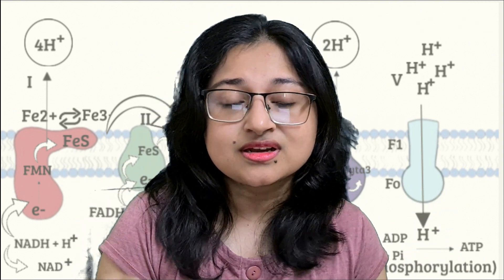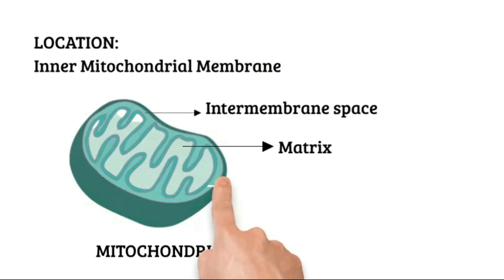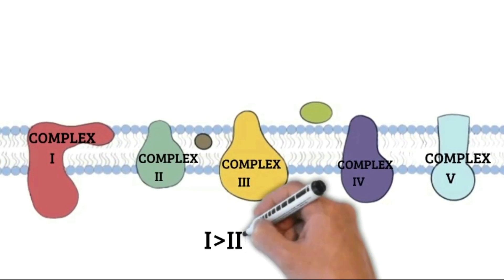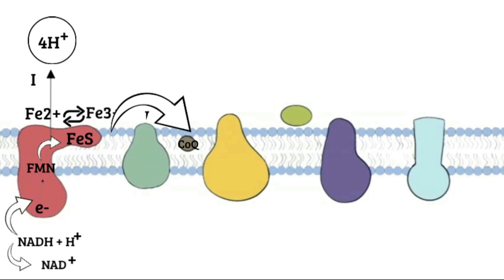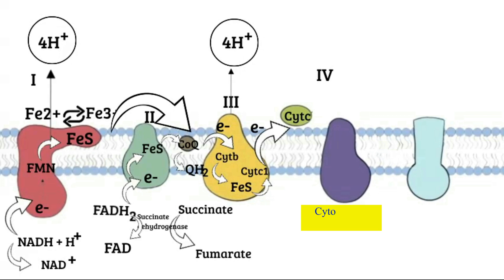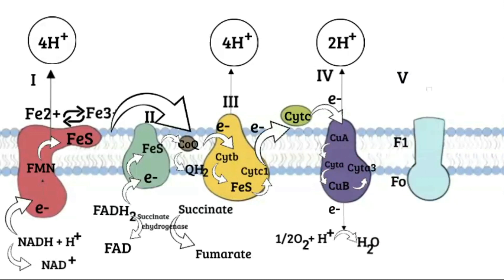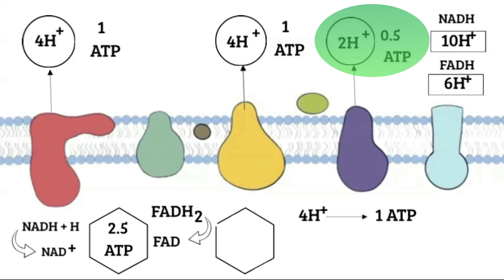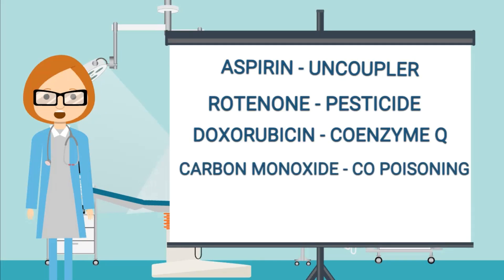Electron transport chain ETC made easy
An electron transport chain (ETC) is a series of complexes that transfer electrons from electron donors to electron acceptors via redox (both reduction and oxidation occurring simultaneously) reactions, and couples this electron transfer with the transfer of protons (H+ ions) across a membrane. This creates an electrochemical proton gradient that drives the synthesis of adenosine triphosphate (ATP), a molecule that stores energy chemically in the form of highly strained bonds. The molecules of the chain include peptides, enzymes (which are proteins or protein complexes), and others. The final acceptor of electrons in the electron transport chain during aerobic respiration is molecular oxygen although a variety of acceptors other than oxygen such as sulfate exist in anaerobic respiration.

In chloroplasts, light drives the conversion of water to oxygen and NADP+ to NADPH with transfer of H+ ions across chloroplast membranes. In mitochondria, it is the conversion of oxygen to water, NADH to NAD+ and succinate to fumarate that are required to generate the proton gradient.
Complex I
In Complex I (NADH:ubiquinone oxidoreductase, NADH-CoQ reductase, or NADH dehydrogenase; EC 1.6.5.3), two electrons are removed from NADH and ultimately transferred to a lipid-soluble carrier, ubiquinone (Q). The reduced product, ubiquinol (QH2), freely diffuses within the membrane, and Complex I translocates four protons (H+) across the membrane, thus producing a proton gradient. Complex I is one of the main sites at which premature electron leakage to oxygen occurs, thus being one of the main sites of production of superoxide.
The pathway of electrons is as follows:

NADH is oxidized to NAD+, by reducing Flavin mononucleotide to FMNH2 in one two-electron step. FMNH2 is then oxidized in two one-electron steps, through a semiquinone intermediate. Each electron thus transfers from the FMNH2 to an Fe-S cluster, from the Fe-S cluster to ubiquinone (Q). Transfer of the first electron results in the free-radical (semiquinone) form of Q, and transfer of the second electron reduces the semiquinone form to the ubiquinol form, QH2. During this process, four protons are translocated from the mitochondrial matrix to the intermembrane space. [4] As the electrons become continuously oxidized and reduced throughout the complex an electron current is produced along the 180 Angstrom width of the complex within the membrane. This current powers the active transport of four protons to the intermembrane space per two electrons from NADH.
Complex II
In Complex II (succinate dehydrogenase or succinate-CoQ reductase; EC 1.3.5.1) additional electrons are delivered into the quinone pool (Q) originating from succinate and transferred (via flavin adenine dinucleotide (FAD)) to Q. Complex II consists of four protein subunits: succinate dehydrogenase, (SDHA); succinate dehydrogenase [ubiquinone] iron-sulfur subunit, mitochondrial, (SDHB); succinate dehydrogenase complex subunit C, (SDHC) and succinate dehydrogenase complex, subunit D, (SDHD). Other electron donors (e.g., fatty acids and glycerol 3-phosphate) also direct electrons into Q (via FAD). Complex 2 is a parallel electron transport pathway to complex 1, but unlike complex 1, no protons are transported to the intermembrane space in this pathway. Therefore, the pathway through complex 2 contributes less energy to the overall electron transport chain process.

Complex III
In Complex III (cytochrome bc1 complex or CoQH2-cytochrome c reductase; EC 1.10.2.2), the Q-cycle contributes to the proton gradient by an asymmetric absorption/release of protons. Two electrons are removed from QH2 at the QO site and sequentially transferred to two molecules of cytochrome c, a water-soluble electron carrier located within the intermembrane space. The two other electrons sequentially pass across the protein to the Qi site where the quinone part of ubiquinone is reduced to quinol. A proton gradient is formed by one quinol (2H+2e-) oxidations at the Qo site to form one quinone (2H+2e-) at the Qi site. (in total four protons are translocated: two protons reduce quinone to quinol and two protons are released from two ubiquinol molecules).

 QH2 + 2 cytochrome c (FeIII) + 2 H+in → Q + 2 cytochrome c (FeII) + 4 H+out
When electron transfer is reduced (by a high membrane potential or respiratory inhibitors such as antimycin A), Complex III may leak electrons to molecular oxygen, resulting in superoxide formation.